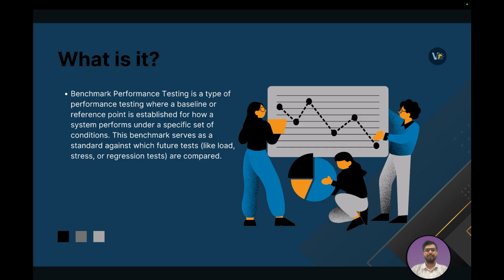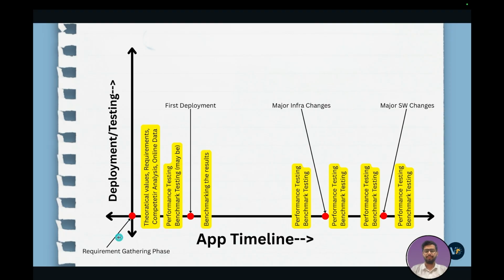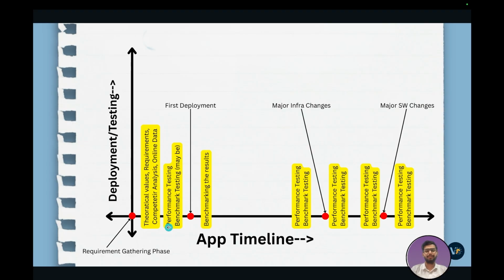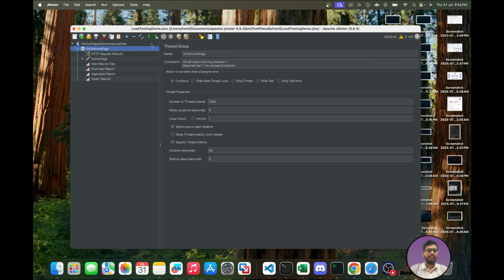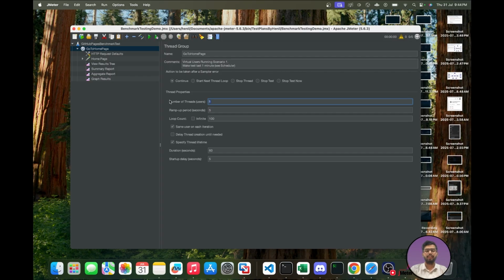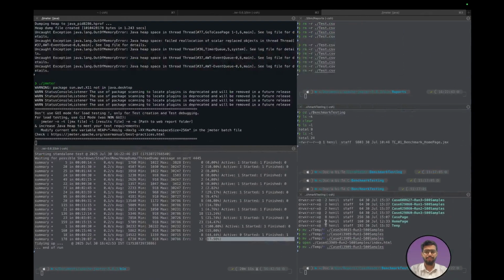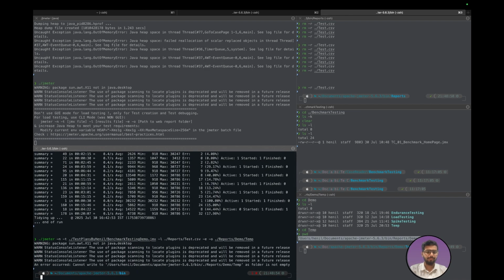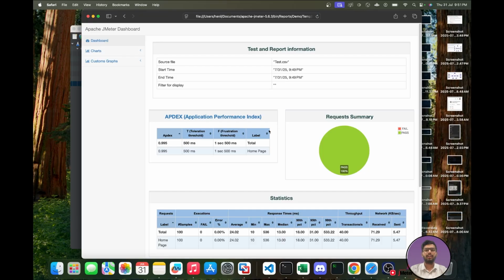Benchmark Testing using JMeter | Practical Demo and Set-up for PerfTesting | VideoGeeksNet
🎯 Benchmark Testing Explained | Performance Testing Series

Welcome back to another video in our Performance Testing series on Video Geeks! 🚀
In this episode, we’re diving deep into Benchmark Testing — one of the most essential types of performance testing used to evaluate system performance under a fixed set of conditions.

🔍 What you’ll learn in this video:
✅ What is Benchmark Testing?
✅ Why is it crucial in software performance evaluation?
✅ Real-world use cases and tools
✅ Key metrics and interpretation
✅ How Benchmark Testing fits into your performance testing strategy

Whether you’re a QA engineer, dev, or just curious about how systems are measured and optimized, this video is your go-to guide! 🧪⚙️

🔗 Don’t forget to check out other videos on Spike, Endurance, and Load Testing!